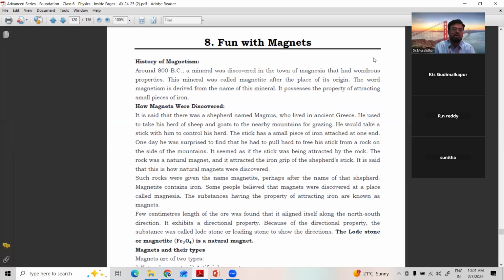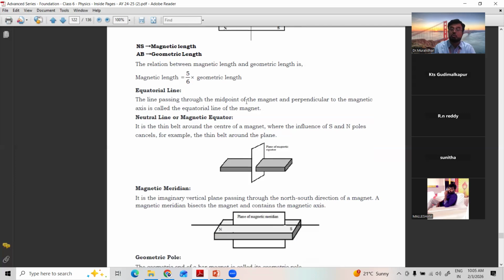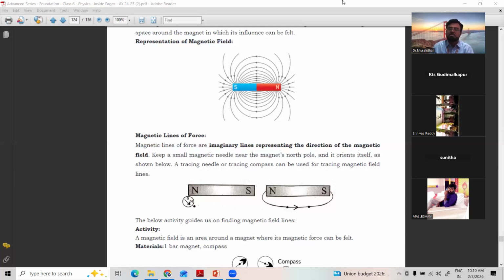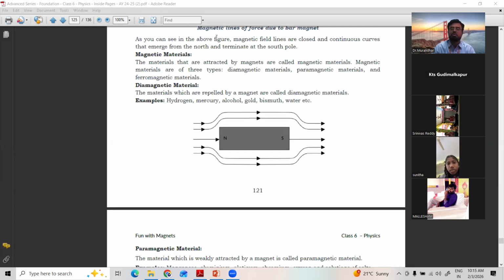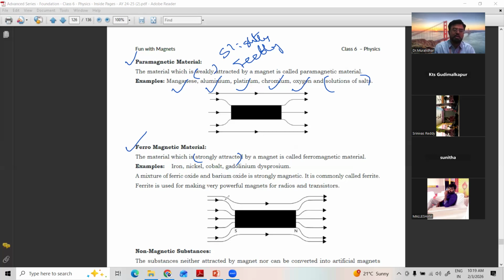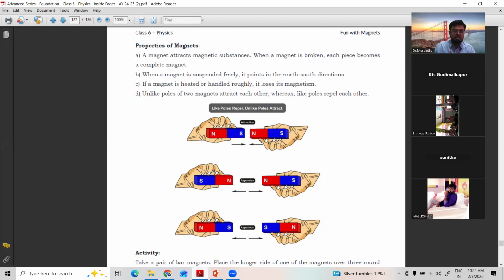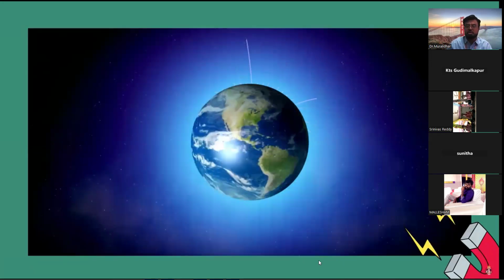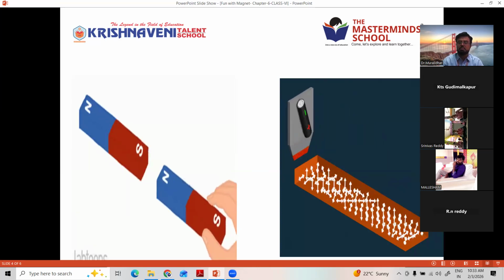CLASS VI Fun with magnet 3